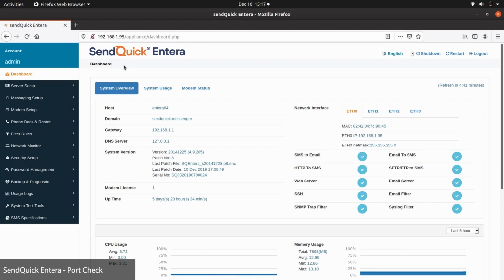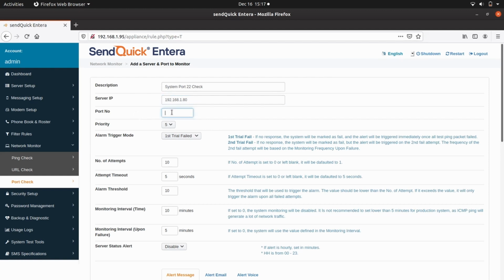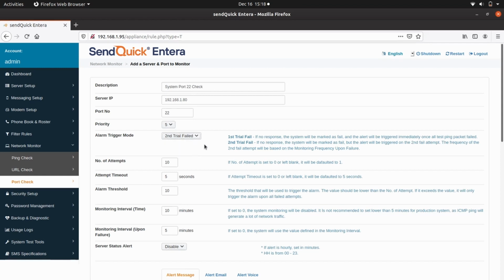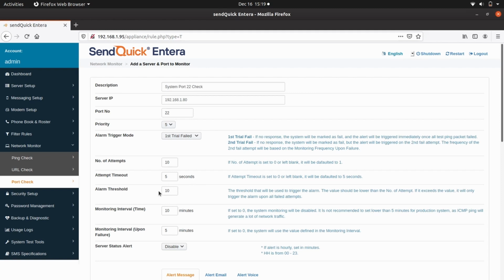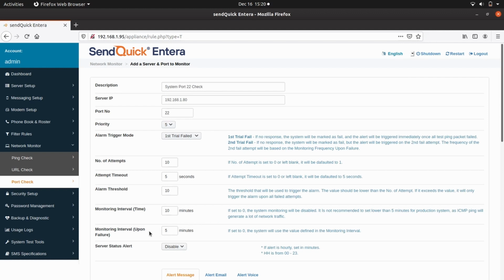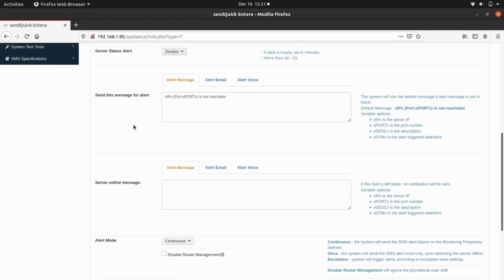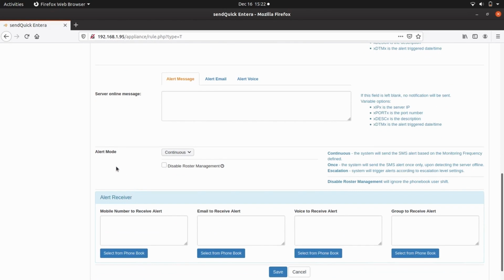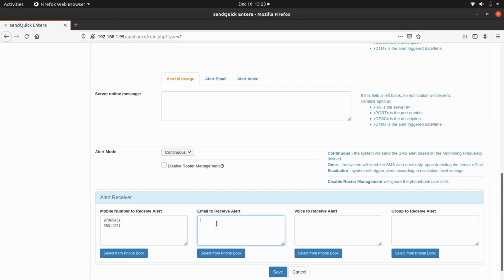SendQuick Entera Port Check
In this tutorial series, we will go through how to do the configurations and settings for SendQuick Entera. In this video, we will go through the steps to setting port checks.